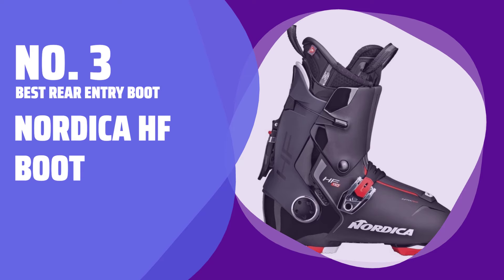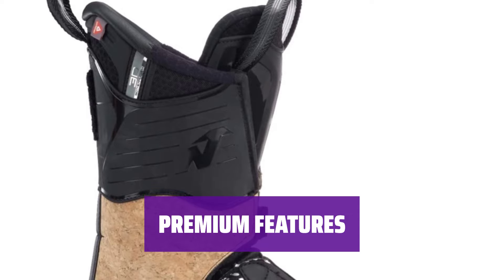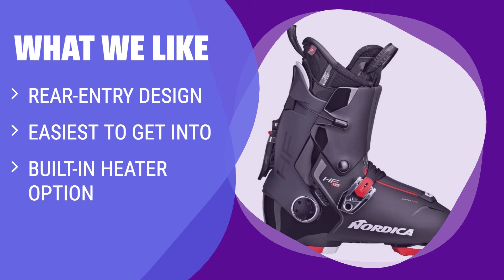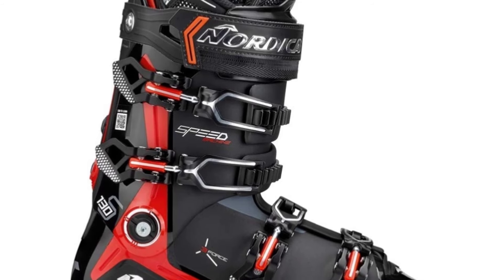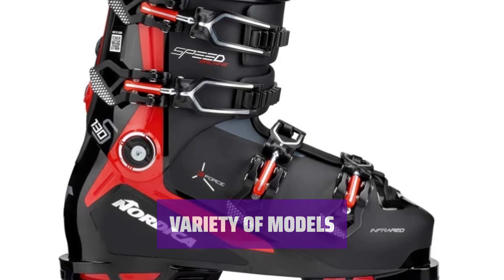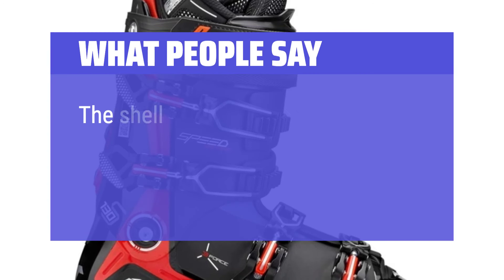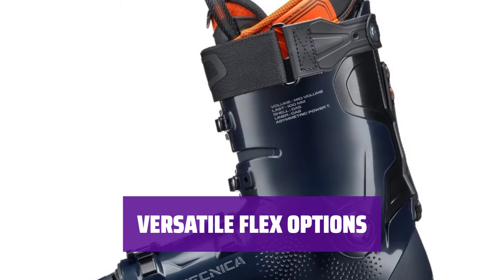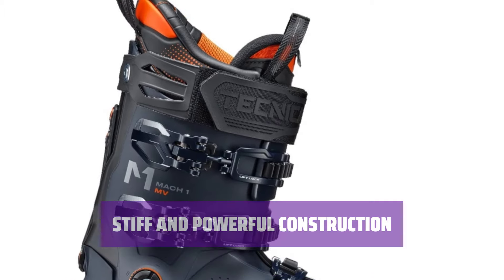The Best Ski Boots in 2024 - Must Watch Before Buying!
The best ski boots Shown in This Video:
3. ►Nordica HF Boot
2. ►Nordica Speedmachine Skiboots
1. ►Tecnica Mach 1 MV

Table of Contents:
0:00​​​ - Introduction
00:35 - NORDICA HF BOOT
02:13 - NORDICA SPEEDMACHINE SKIBOOTS
03:46 - TECNICA MACH 1 MV

The best ski boots is probably one of the most important gear you'll need for hitting the slopes.

5dfe